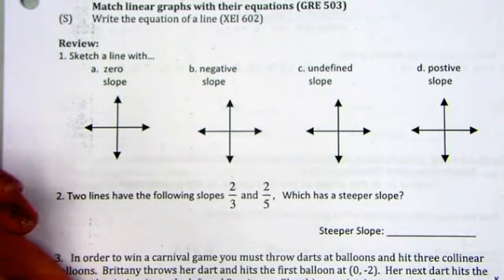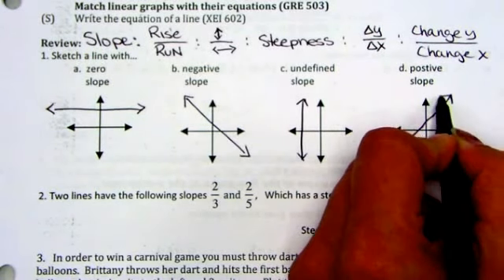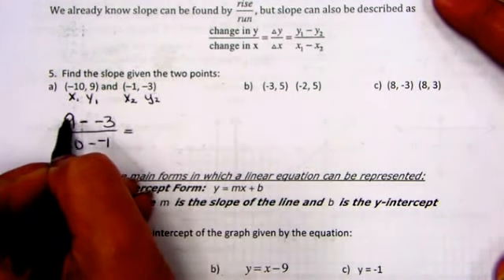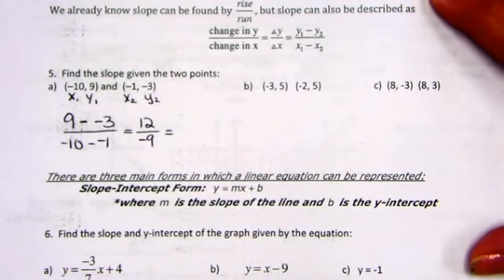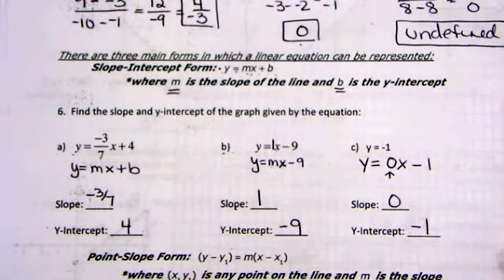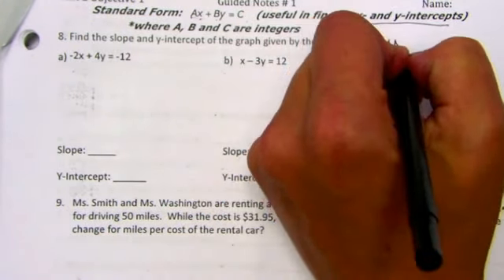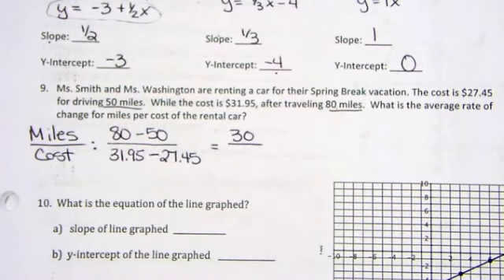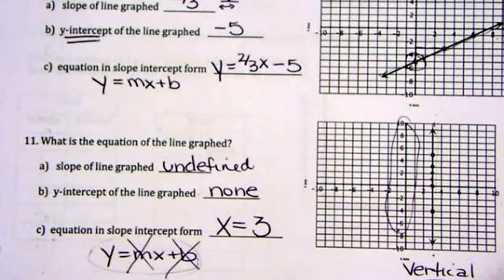U2O1 guided notes #1